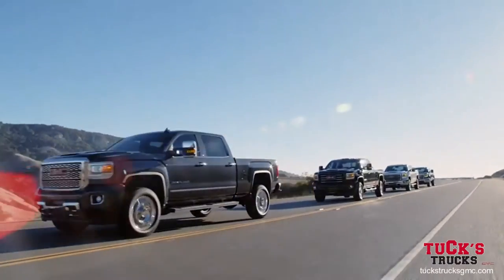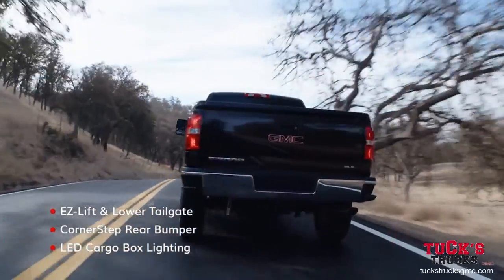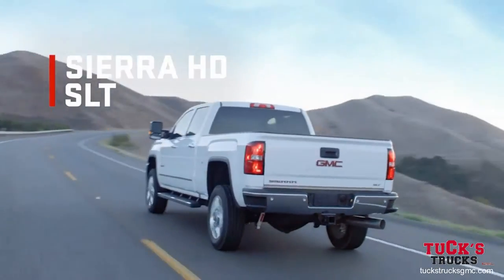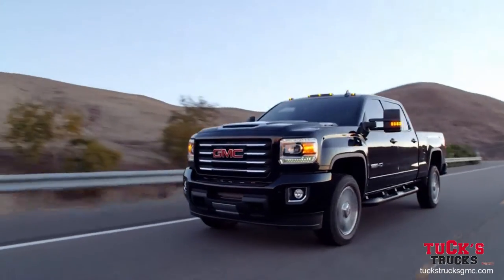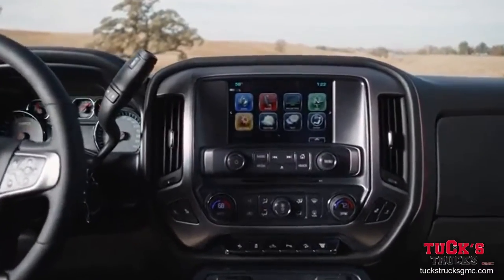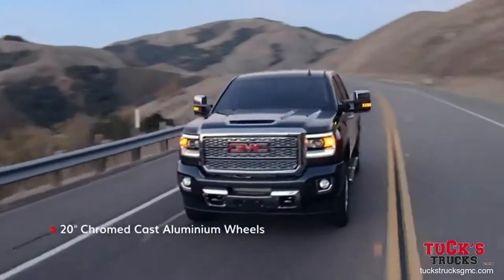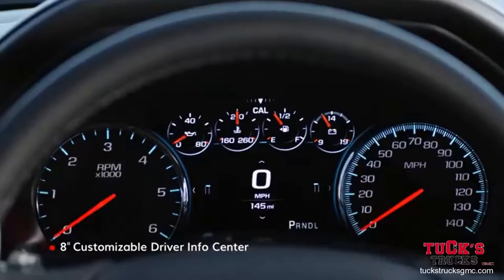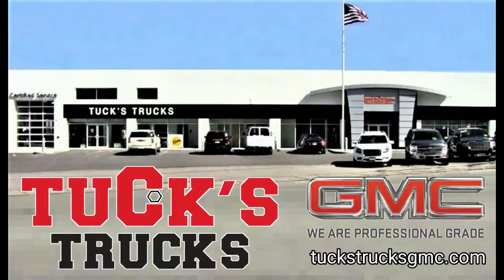Tucks Trucks GMC Sierra HD Lineup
Tuck's Trucks GMC

The Sierra HD trim lineup offers a full range of looks and options, each ready to help accomplish your heavy-duty jobs with Professional Grade power.  See Tuck's Trucks GMC in Hudson, MA for details.

Youtube TucksYouTube
Video Gallery  VideoGallery
Google+  Google+
Tuck’s FisherPlows